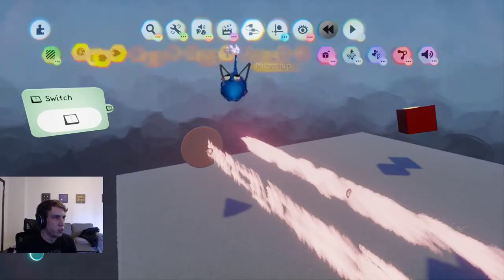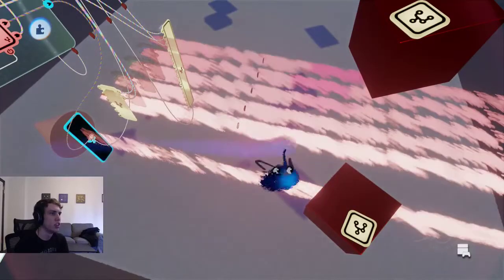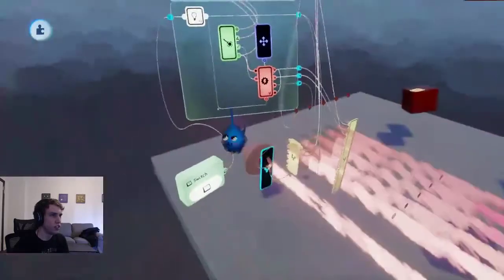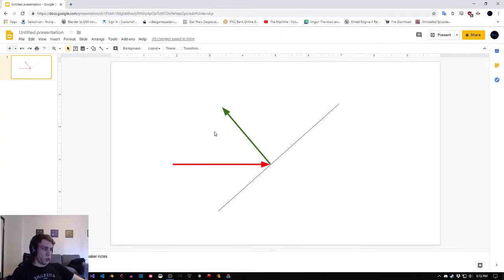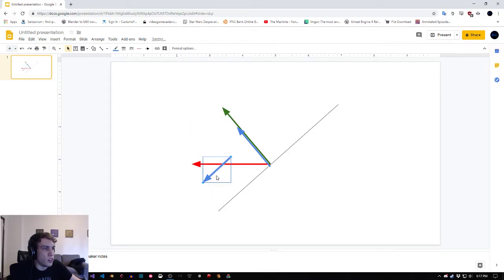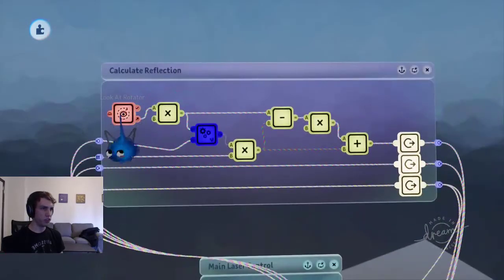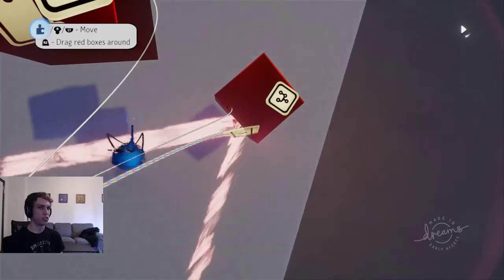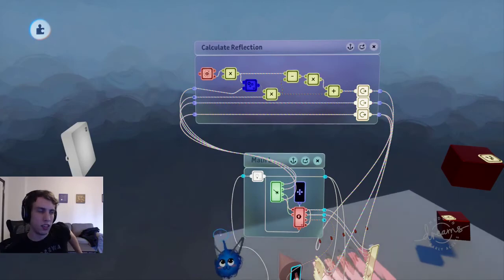Dreams Vector Tutorial - Part 4: Using vectors to make a reflecting laser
Decided to make a tutorial about vectors in Dreams, because vectors are super useful for programming gameplay. In this video, I show how the techniques explained in the previous videos can be used to make a reflecting laser.